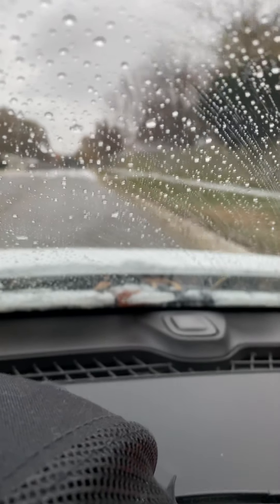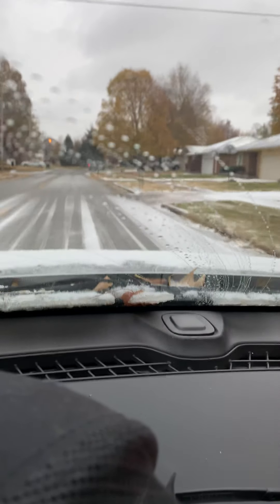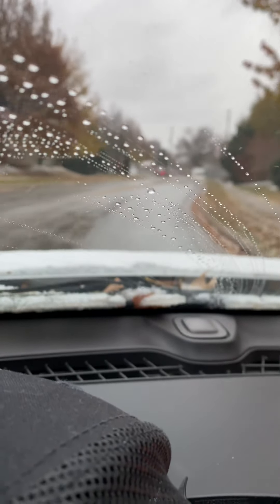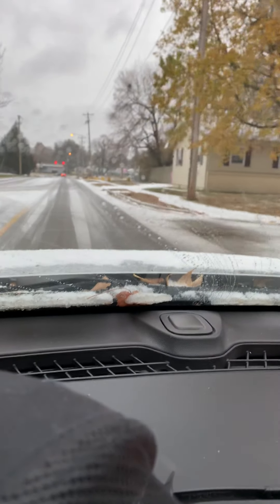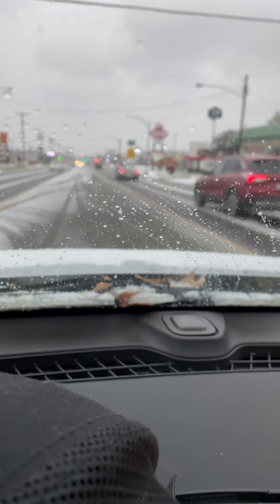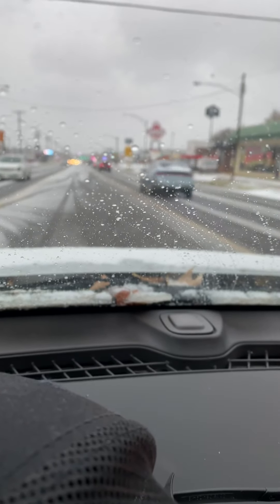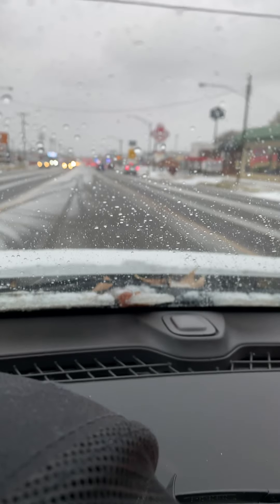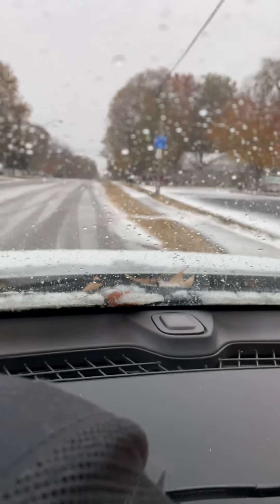Winter road conditions Springfield,Mo